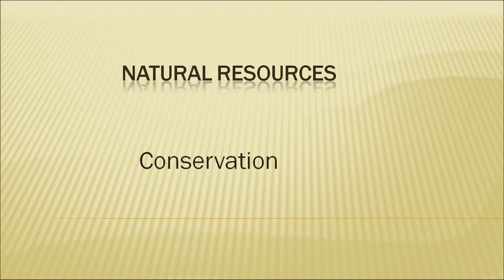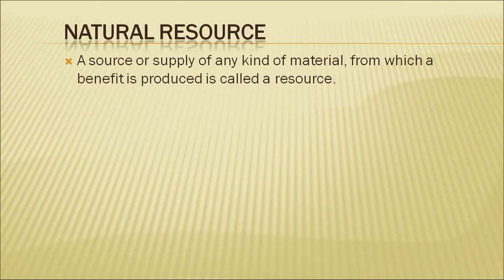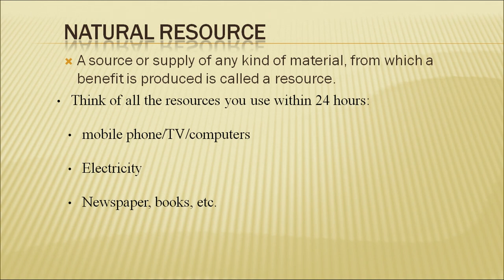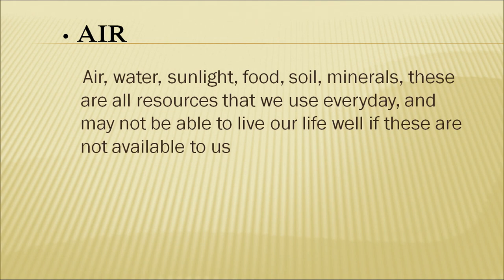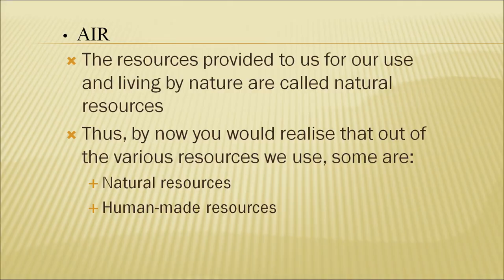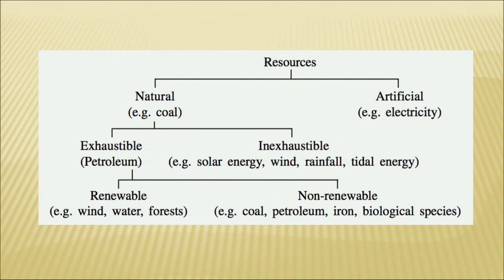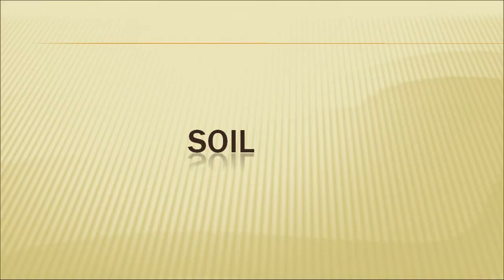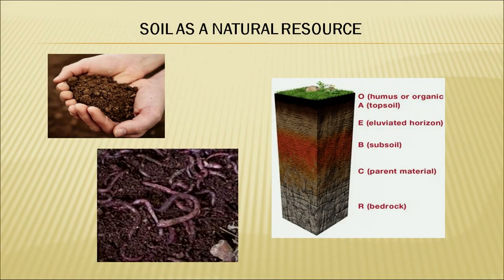Natural Resources Conservation